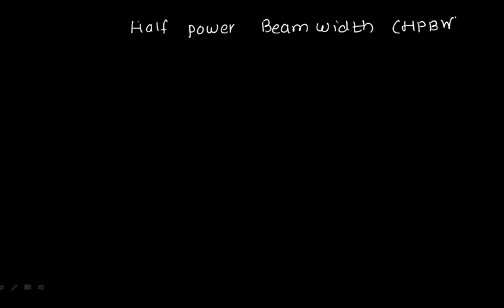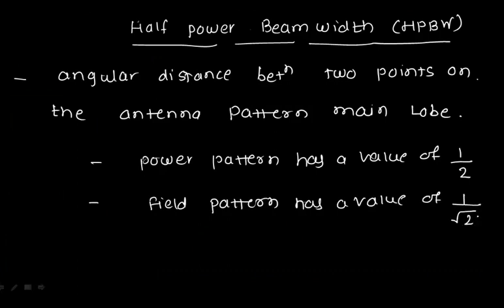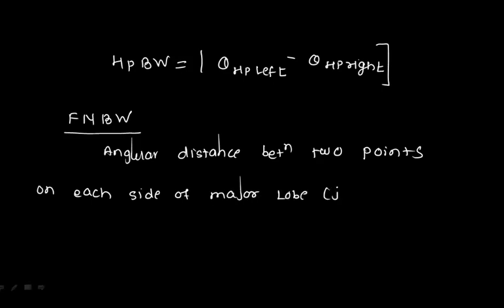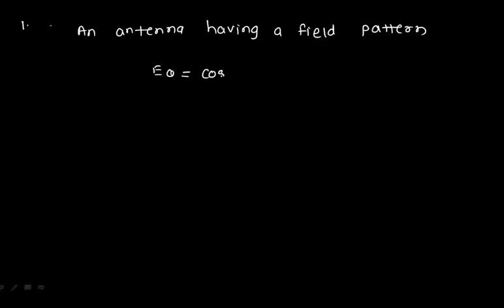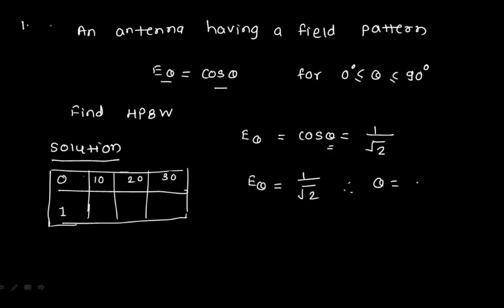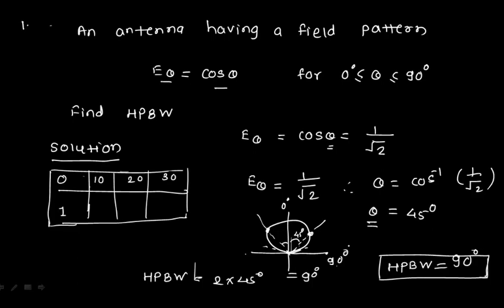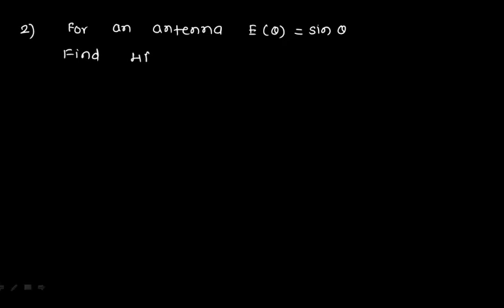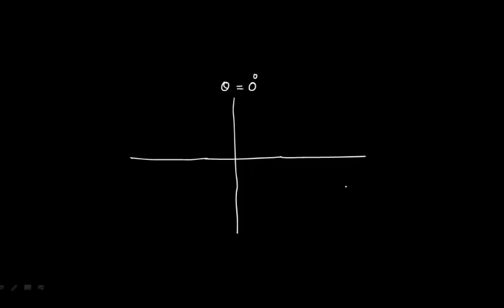Problems on half power beam width and first null beam width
This video lecture deals with the problems on Half power beam width and first null beam width.